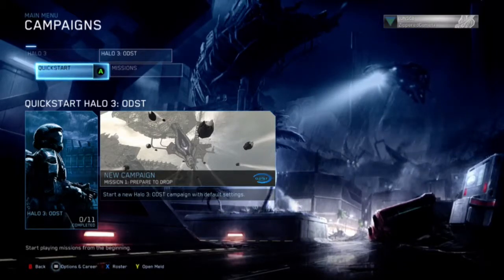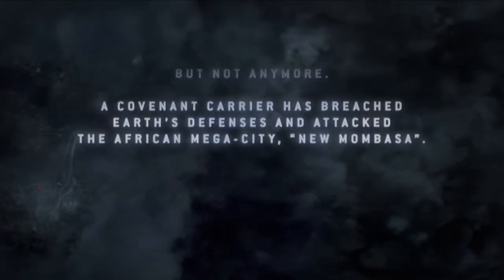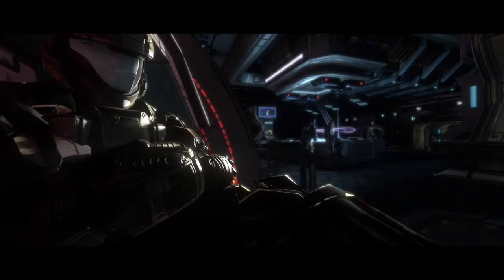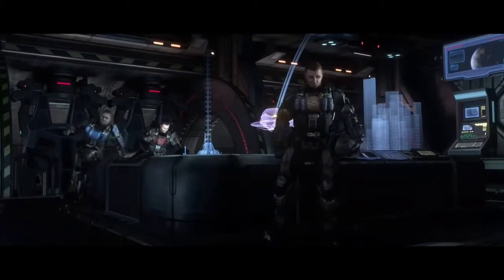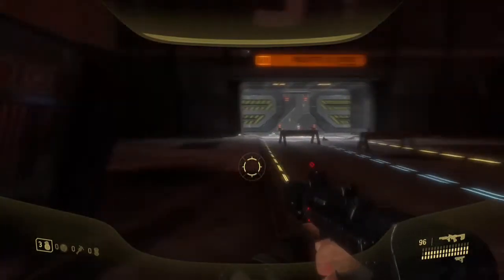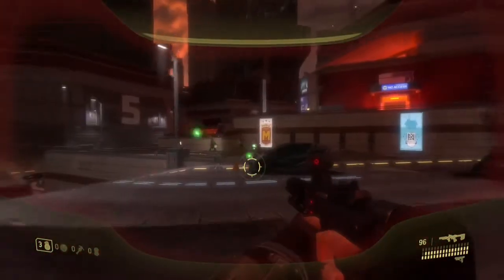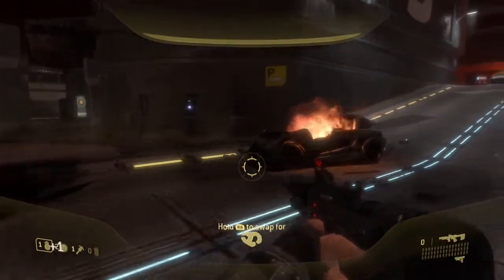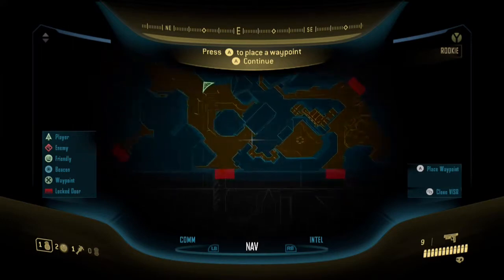Halo ODST Part 1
mission by will travel together to fight the covenant, you in!
walk through the street of new Mombasa step by step we will finish this fight :)